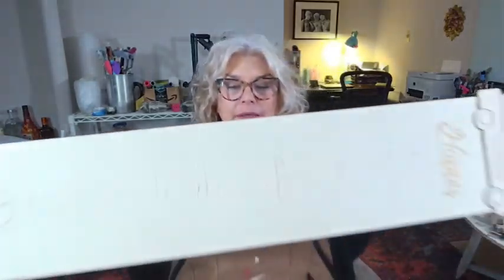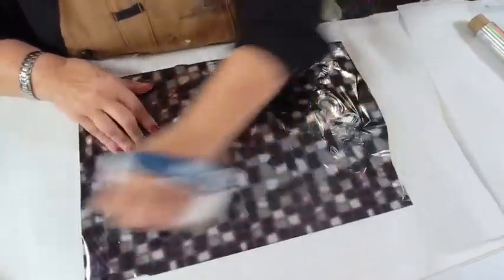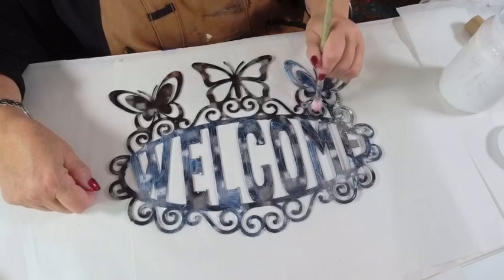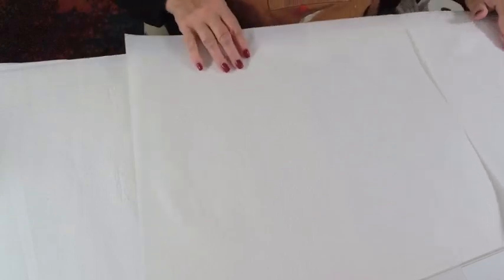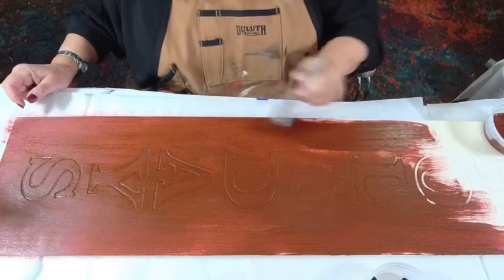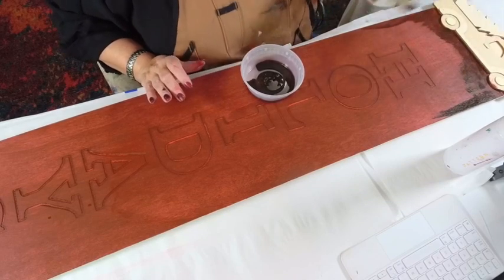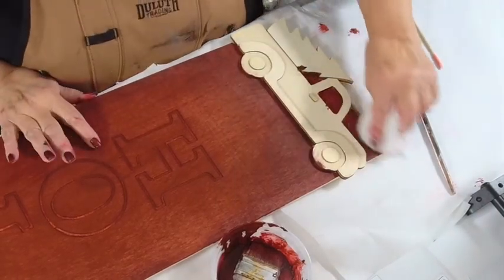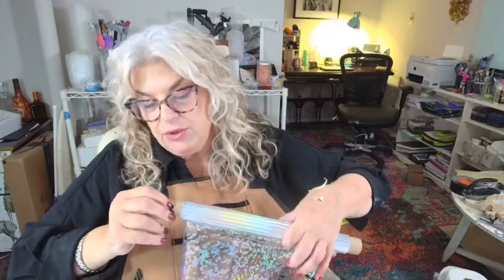Foiling a welcome sign and starting porch signs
Tis the season to create!